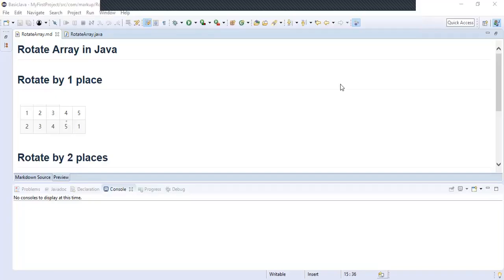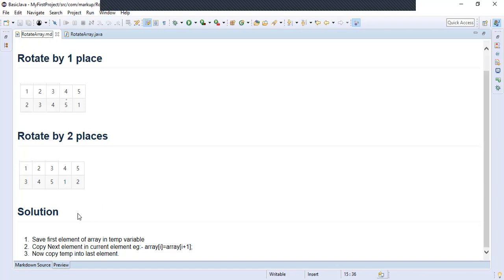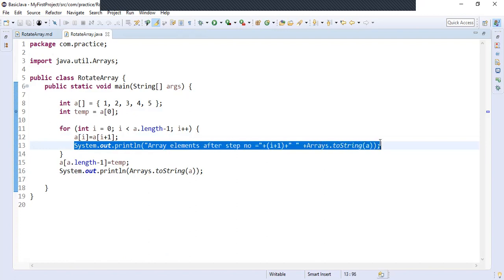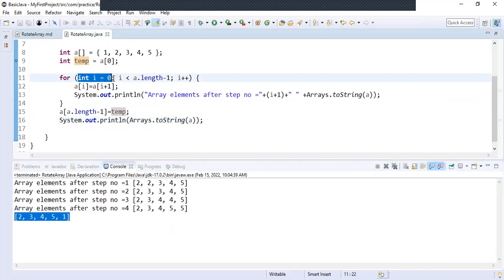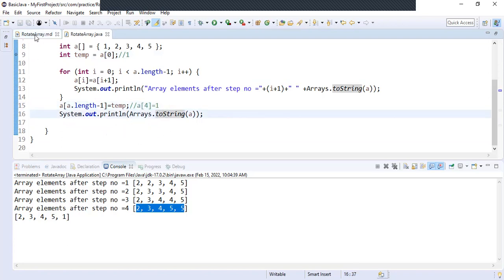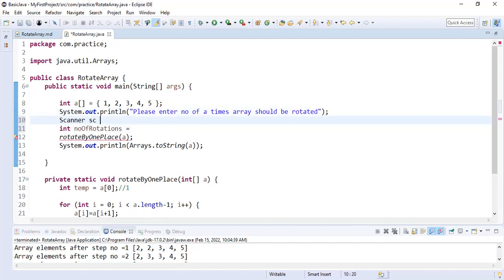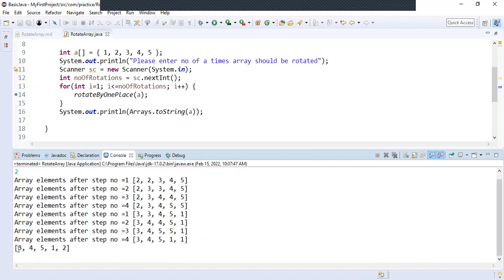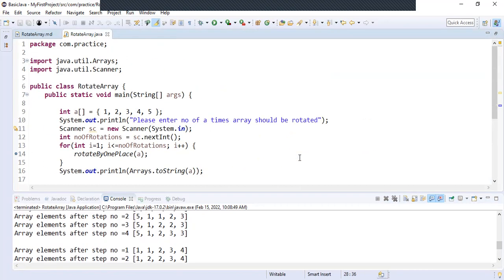Mastering Java Programming: Rotate Arrays like a Pro! | Program to rotate arary N times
Welcome to "Rotate Array N Times | Learn Java Programming from Beginning," a comprehensive tutorial where you'll master the art of rotating arrays in Java. Whether you're a novice looking to dive into Java programming or an experienced developer seeking to sharpen your array manipulation skills, this video is tailored for you.

We'll start from the ground up, ensuring a solid foundation as we explore the fundamentals of Java programming. Throughout the tutorial, we'll guide you step by step, gradually introducing more advanced techniques. By the end, you'll possess the knowledge and confidence to proficiently rotate arrays in your own Java projects.

Join us on this educational journey as we unravel the secrets of array rotation in Java. Enhance your programming abilities, unlock new possibilities, and propel your skills to new heights. Get ready to become a Java programming pro with our in-depth tutorial!

00:00 Problem Introduction.
00:50 3 steps to solve the problem
01:30 Write the program to rotate array by 1 place.
04:01 Extract a method to rotate array by 1 place.
05:30 Change program to rotate array by N place.